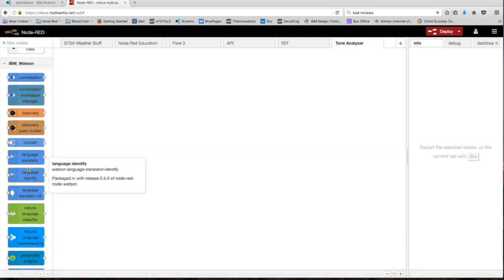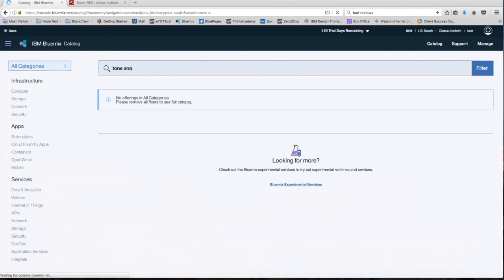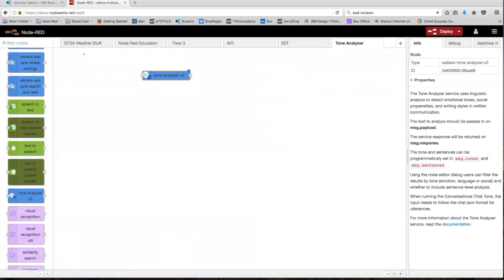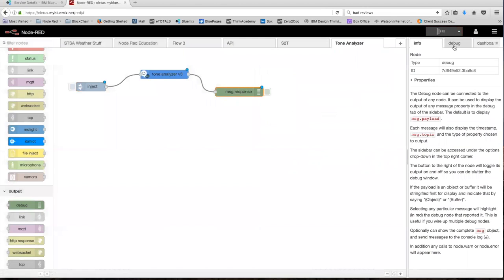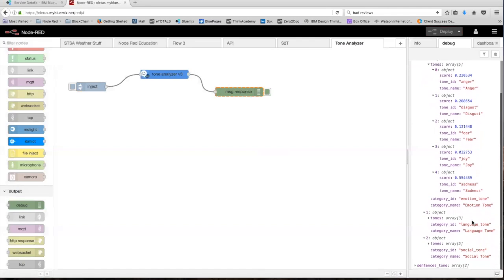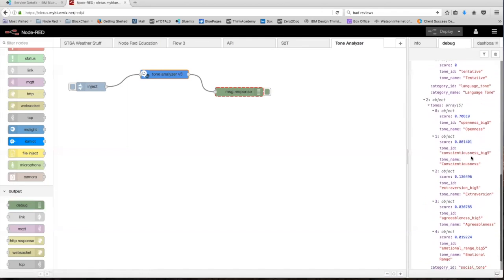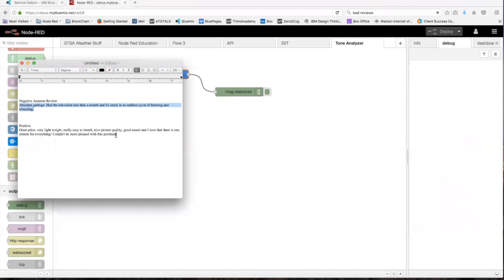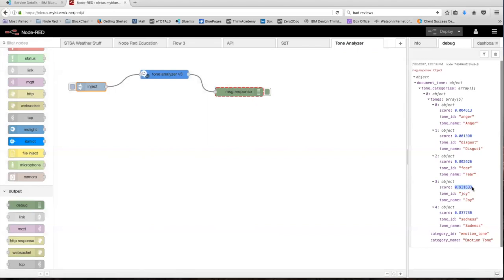Node Red - Tone Analyzer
This video will show you how to setup and use the tone analyzer node in Node Red